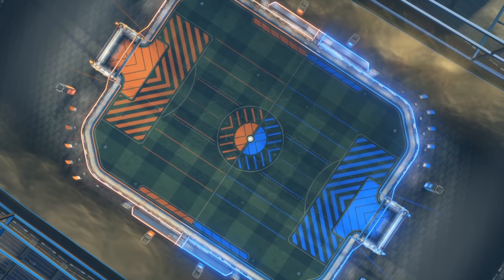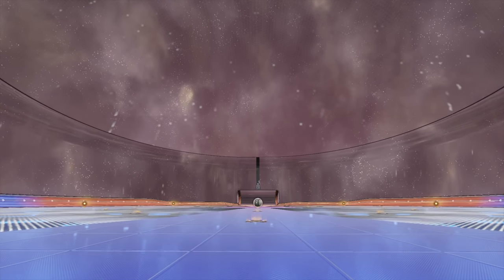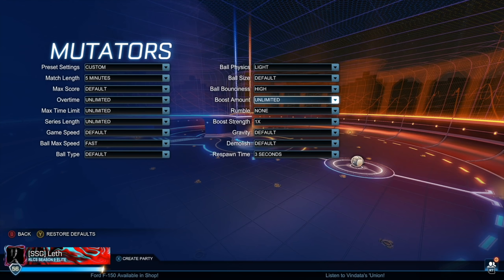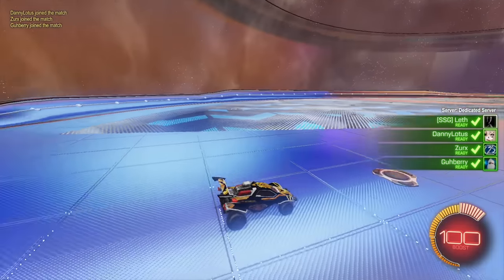ROCKET LEAGUE, BUT THE FIELD HAS NO CORNERS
Camera Settings:
FOV: 110
Distance: 270
Height: 110
Angle: -4
Stiffness: 1